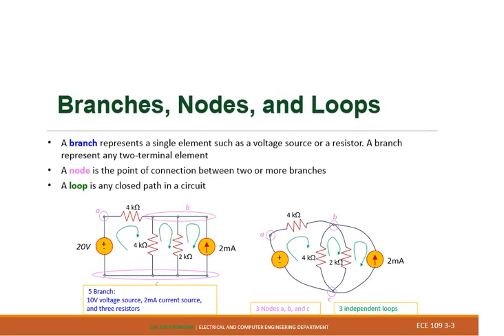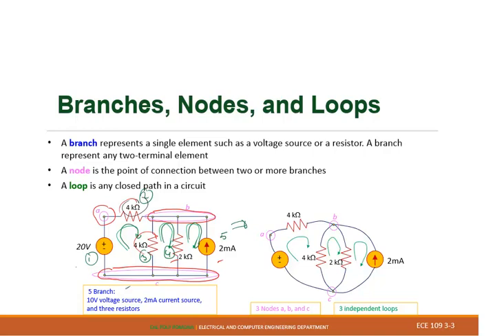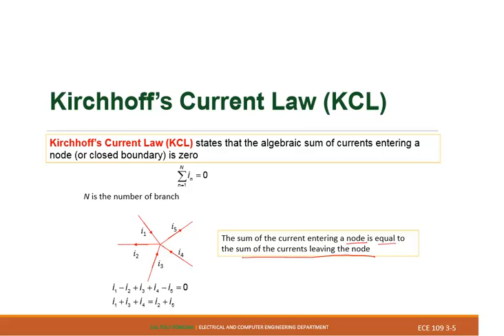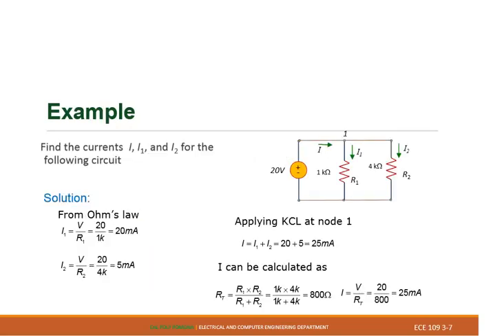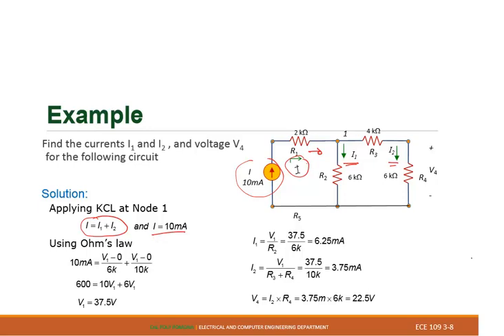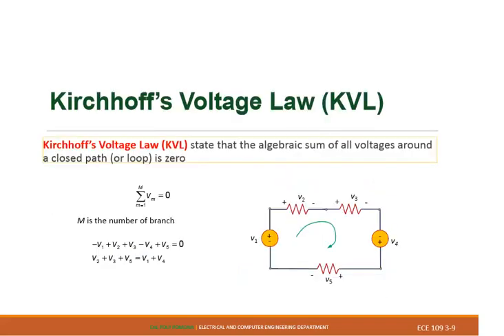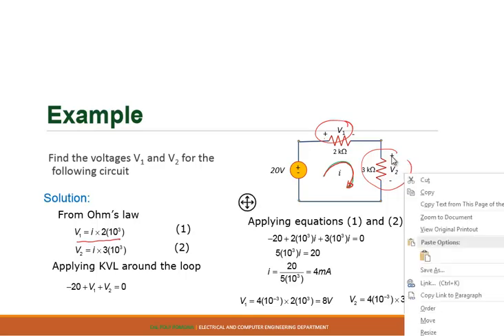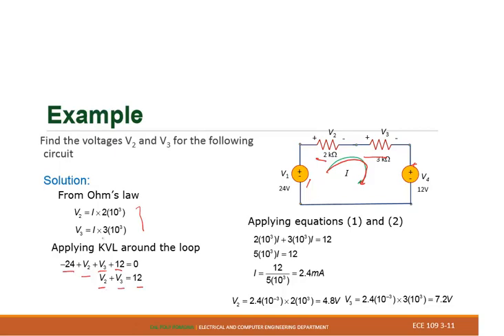ECE109 Lecture Note 3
ECE 109 Introduction to Electrical Engineering
Lecture Note 3 : Kirchhoff’s Laws